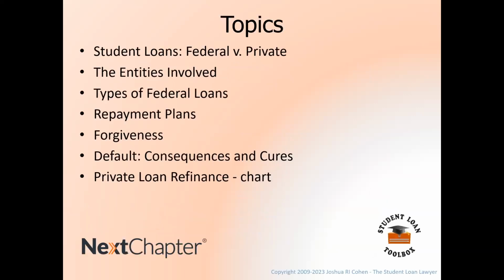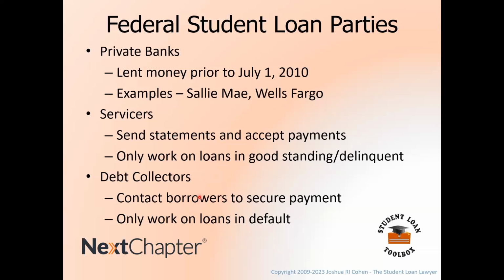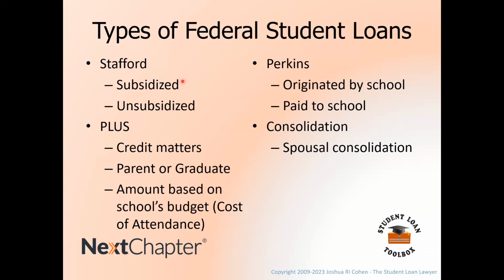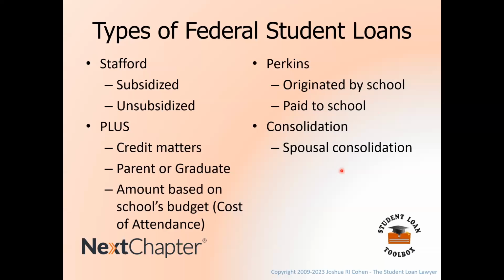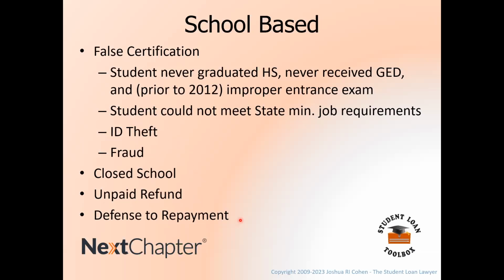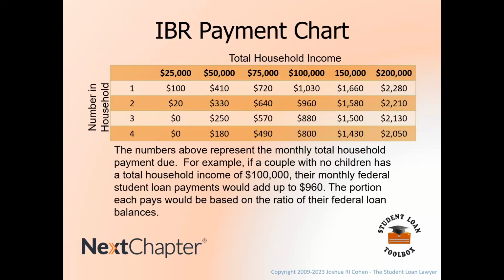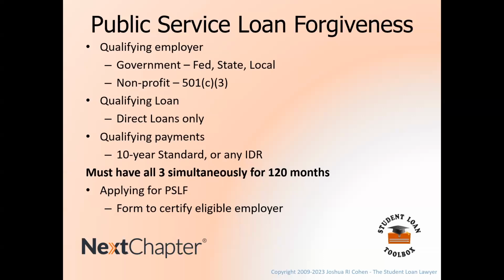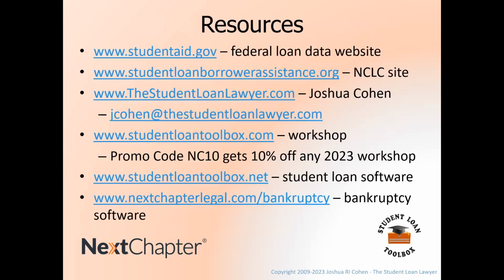Student Loan Basics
This webinar was presented by Joshua Cohen with Student Loan Toolbox and co-hosted by Mandy Ballinger with NextChapter as part of the Student Loan and Bankruptcy Symposium.

Learn the Alphabet soup of student loan acronyms and what they mean for your client. Payment plans, default issues, players and their roles. It’s a quick overview of the student loan landscape.